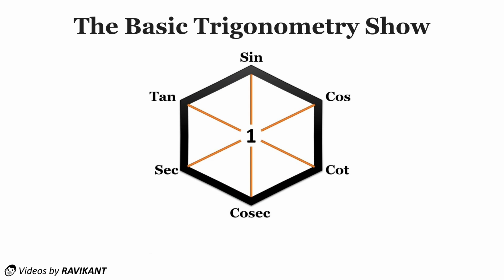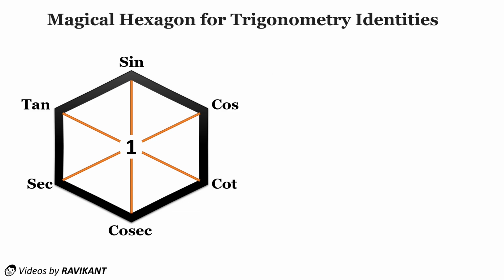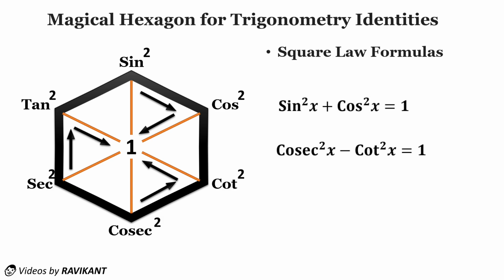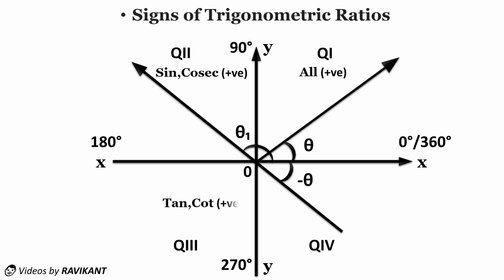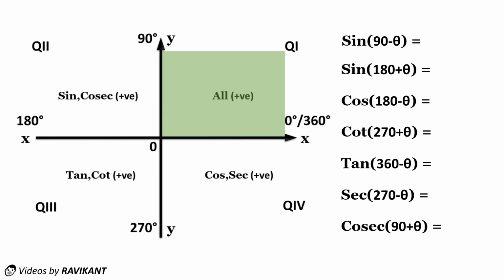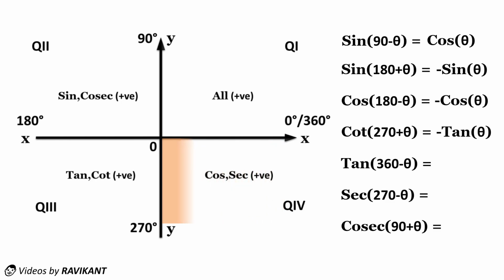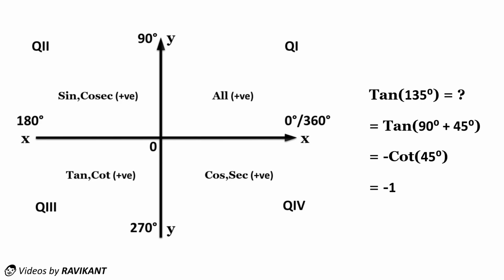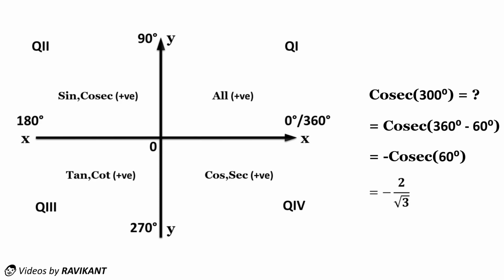A Magical Hexagon | The basic Trigonometry Show !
We are going to learn some basic formulas and Concepts about trigonometry that will help you to increase the speed of calculations.
We are also going to talk about reciprocal Relations, square laws formulas and sign change of trigonometric functions according to the angle and we solve so many questions to reach at high level.
So please watch the video to learn the amazing concepts.